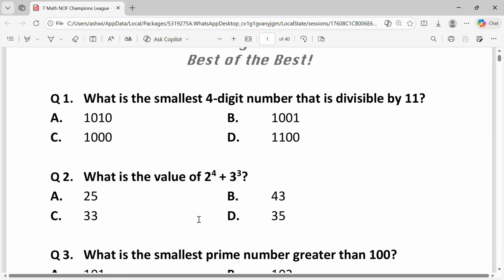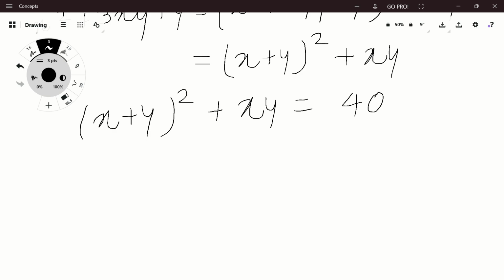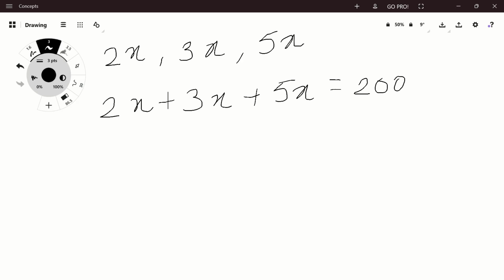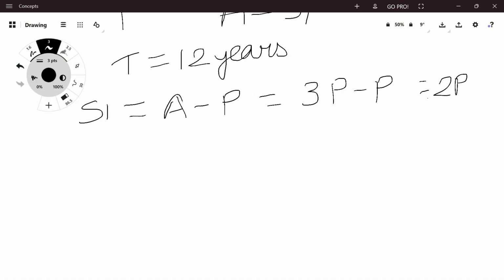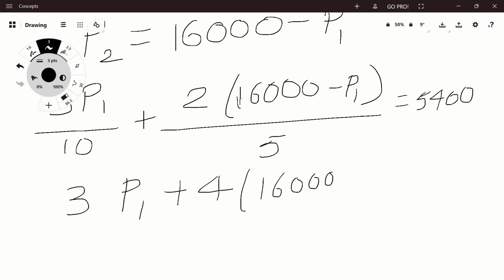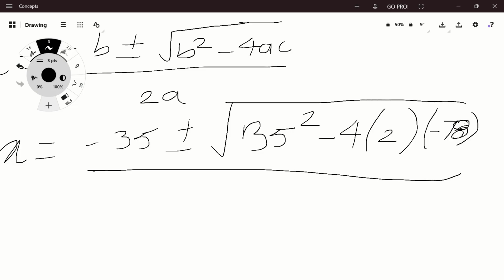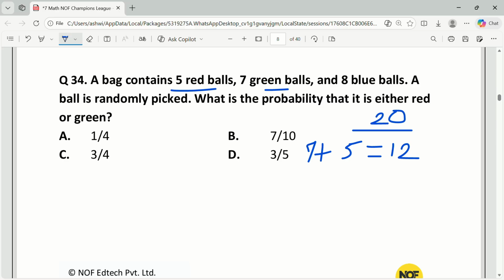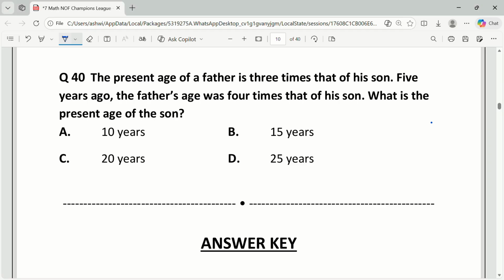CLASS 7 - Math - NOF Sample paper solution - 1